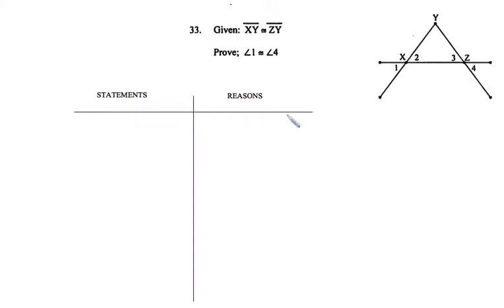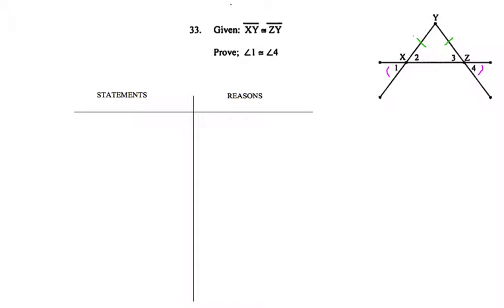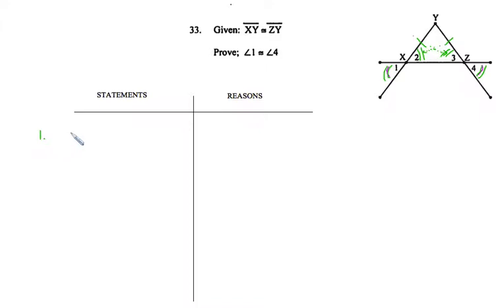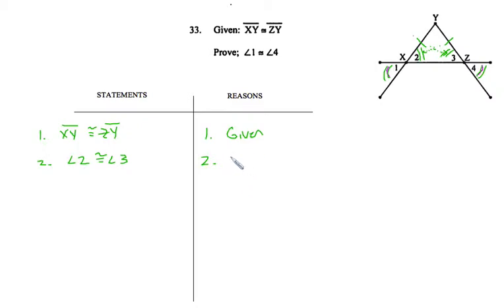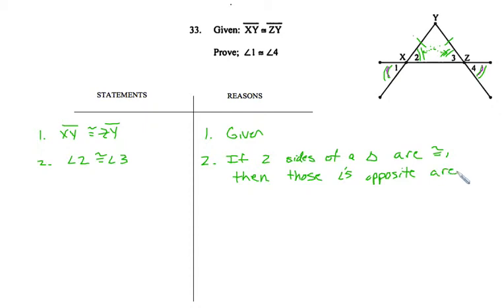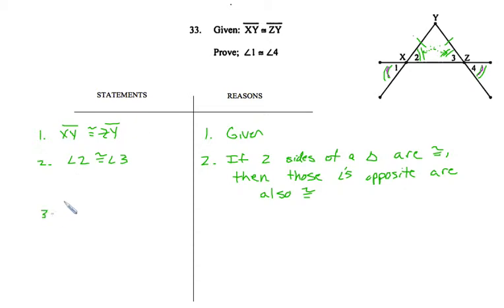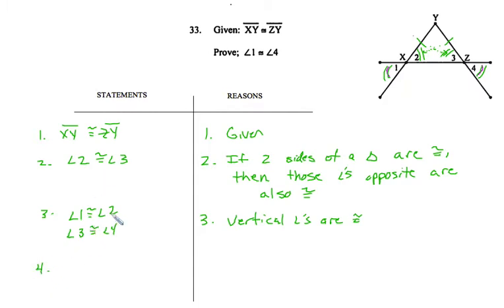Proof #33 Unit 4 Rev #2